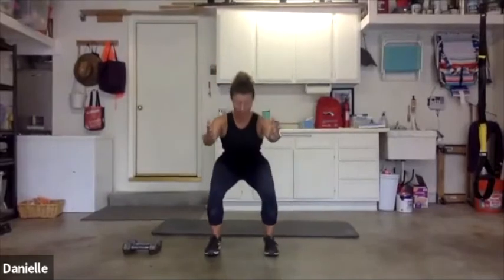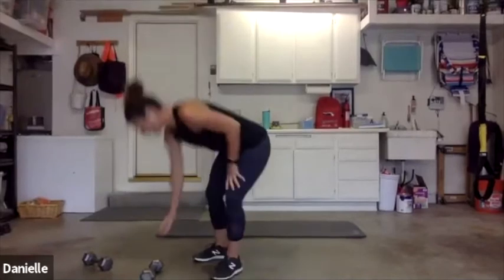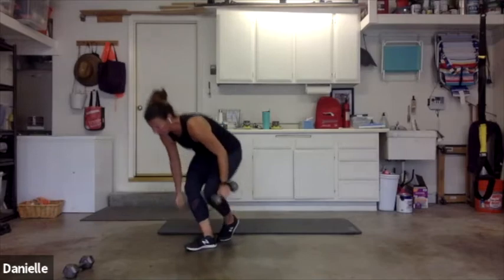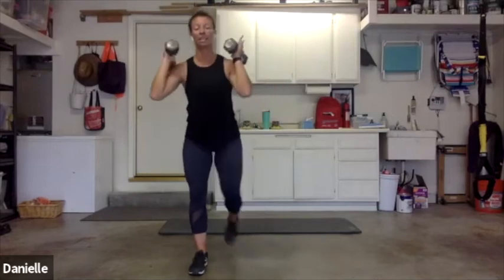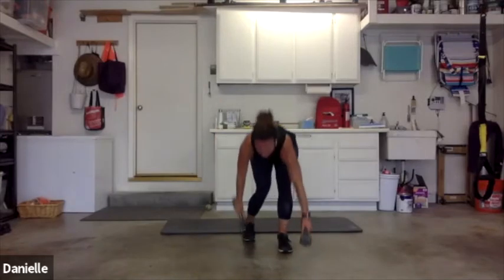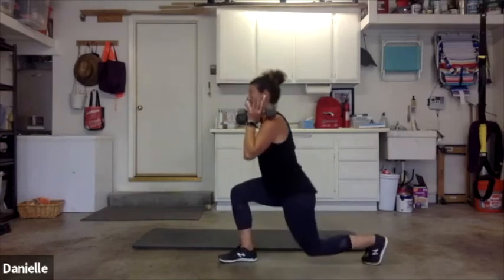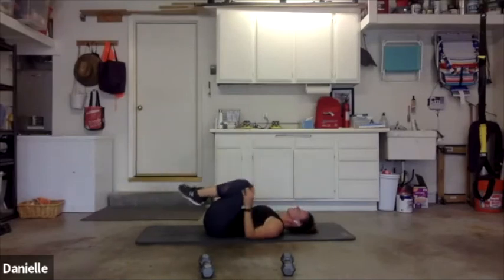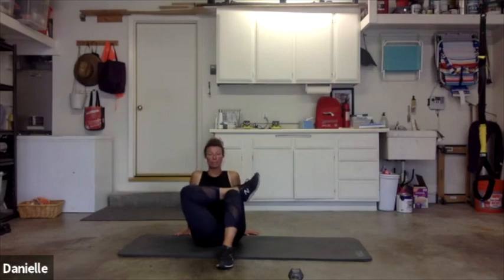Pyramid Cardio and Strength with Danielle, August 13, 2020